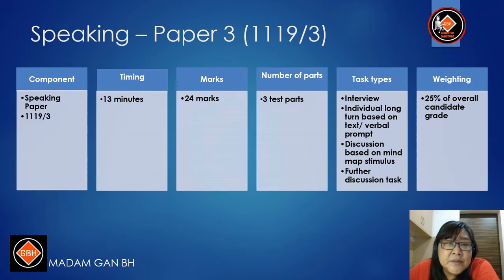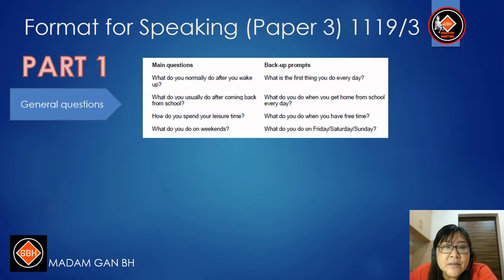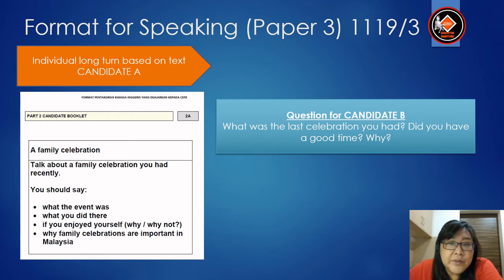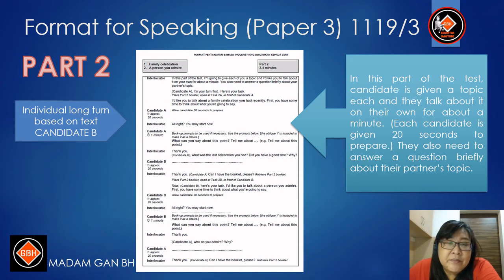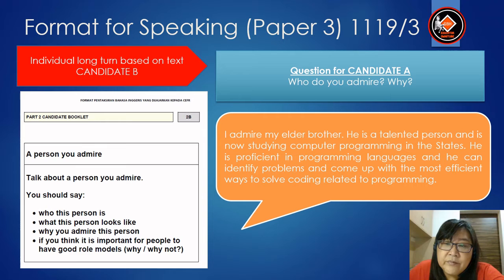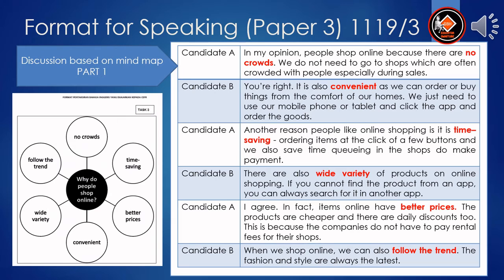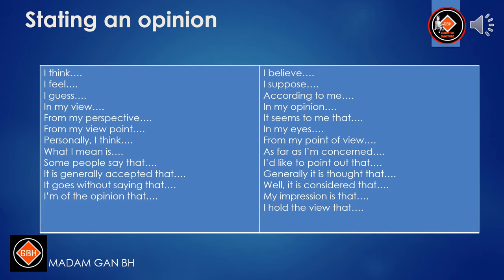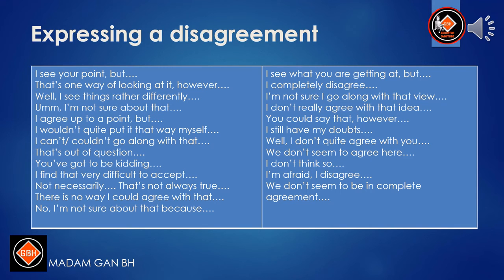EnglishSPM # EnglishSpeaking 🔴 ENGLISH LANGUAGE : FORM 4 & 5 (SPM Speaking Paper 3, 1119/3)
This is a video for the SPM examination. The focus is SPM Paper 3 which is for Speaking (1119/3). There are guidelines on the format and types of questions as well as model answers to guide students in answering the questions in all the 3 parts of the paper.